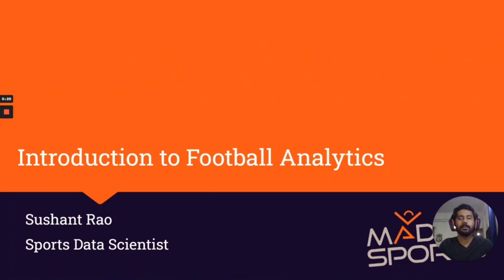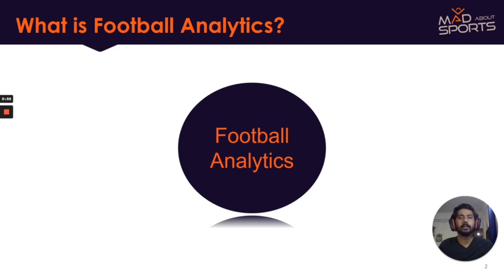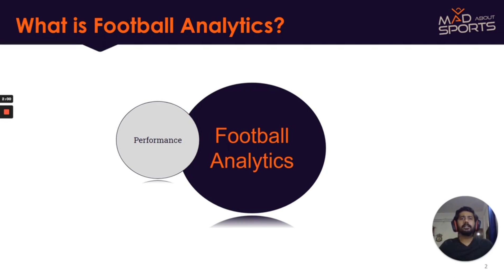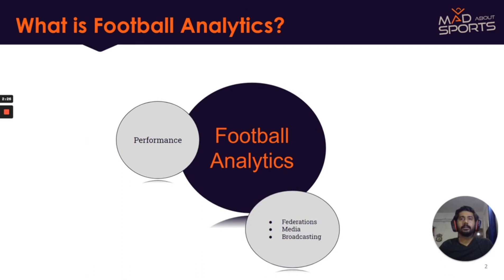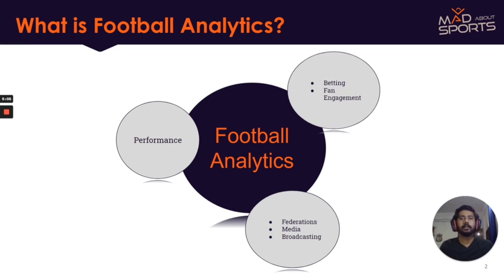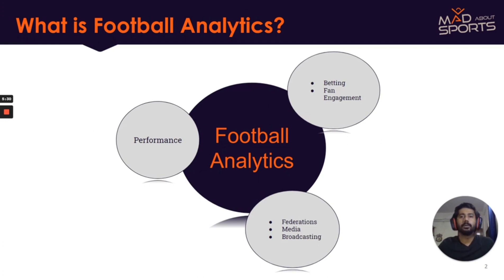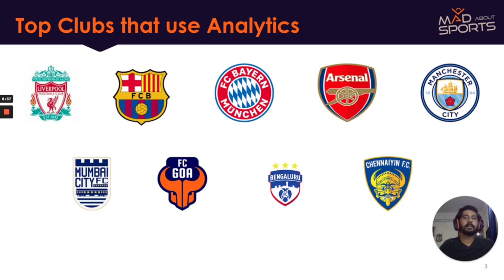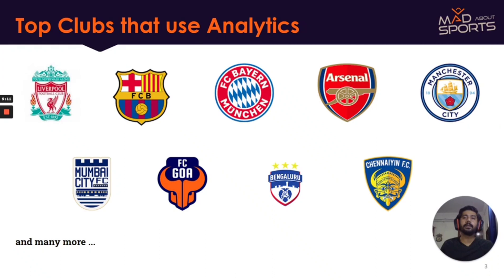What is Football Analytics?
Welcome to Mad About Sports!  We are a tech-first educational platform to help Sports enthusiasts fulfill their dream of working in the Sports Industry!

At Mad About Sports, we offer online sports courses like Cricket Analytics, Football Analytics, Sport Management, and Sports Media and Journalism. At the end of each course, students will receive certificates for the course they have completed.

Are you someone who is interested in knowing what is football analytics and how is it used in football? Then this video is for you. This video gives you an introduction about what is football analytics.

If you want to learn more, then signup for our 2-day live workshop on Fotball Analytics!